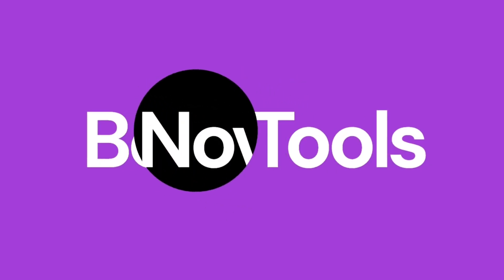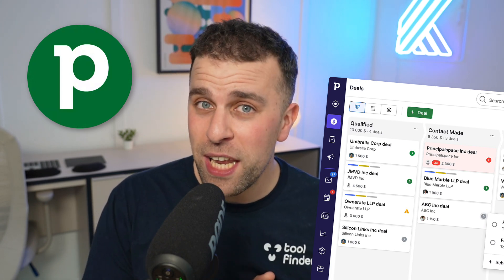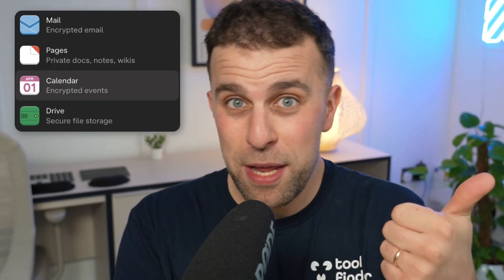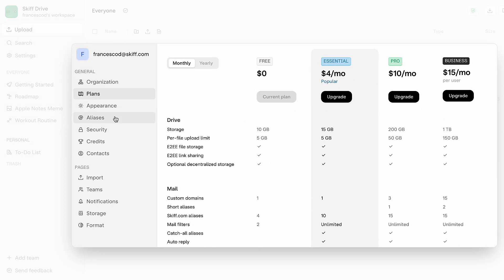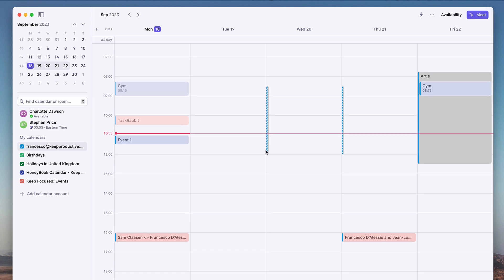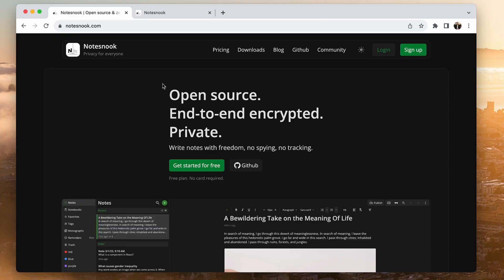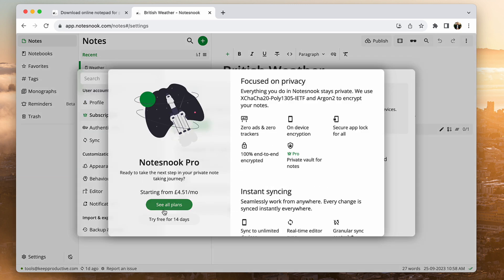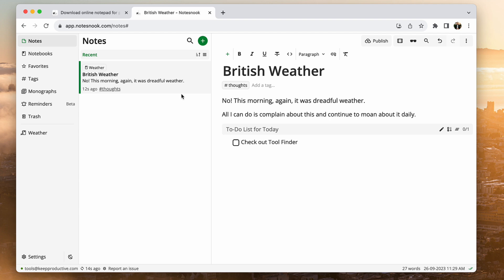Best Productivity Apps of November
Stop doing busywork! Try Bento Focus Find the best productivity tools with our November edition of the Best Productivity Tools. Let's go!

⏰ TIME STAMPS

00:00 - Introduction
00:20 - Pipedrive
00:30 - Skiff
02:30 - Rise
03:20 - Notesnook
04:03 - Summary